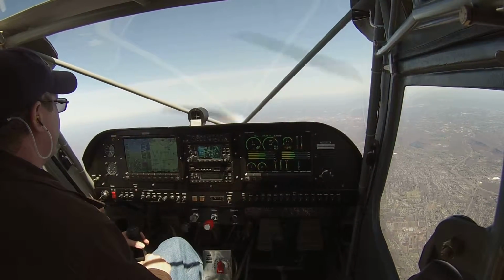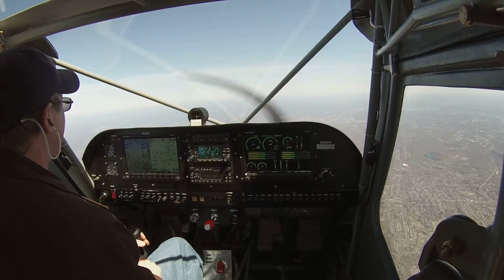Flight #21: testing of Autopilot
Short video of the Expert Mode for the Skyview autopilot.